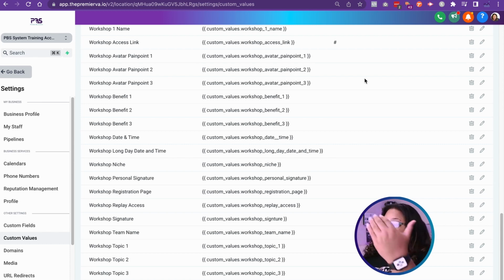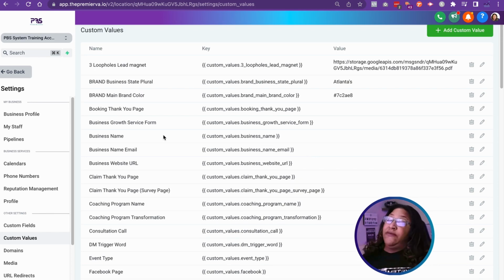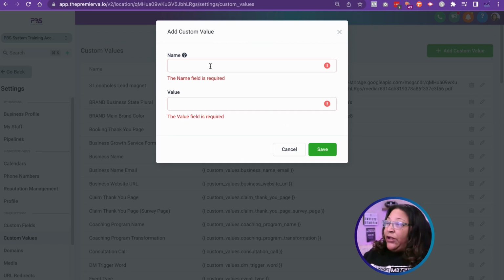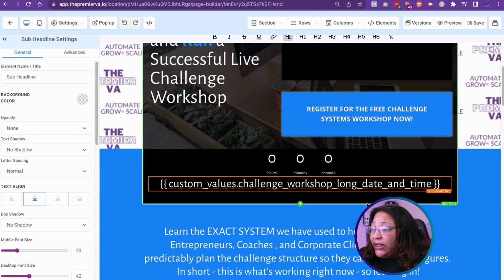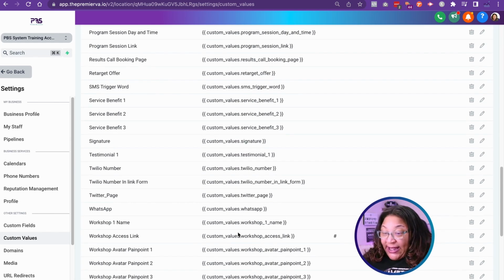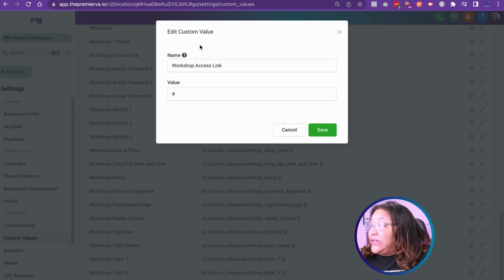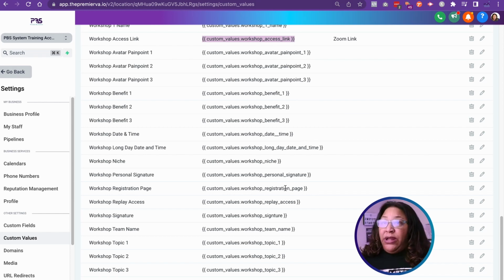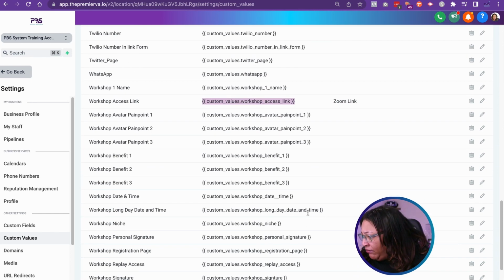Custom Values In High Level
In this video I break down how to use custom values  in your marketing to save you time and stress. Go high levels custom values are an innovative approach to time savers. Watch this video to learn more!
High Level Is by far and wide the best marketing automation CRM Software platform in the world of business software, so you need to know how to use it properly and how to set it up correctly.  I'm offering advanced training for those who hold high level accounts so that you can maximize your usage of the software program and save yourself time and headaches.